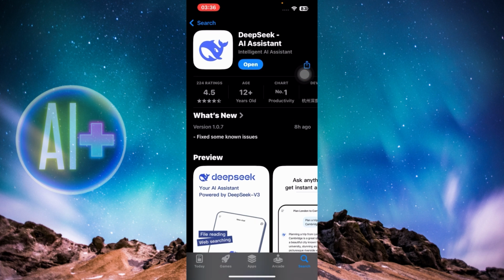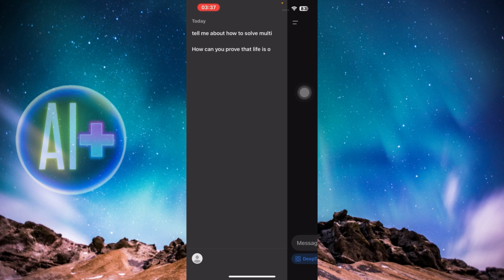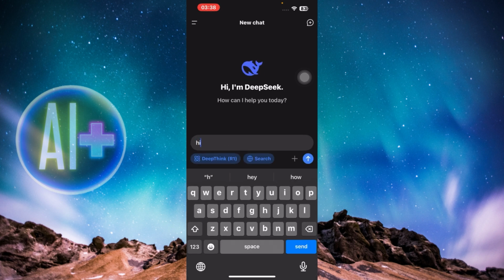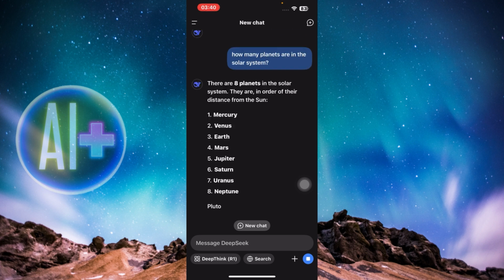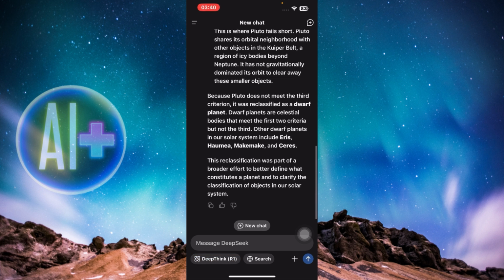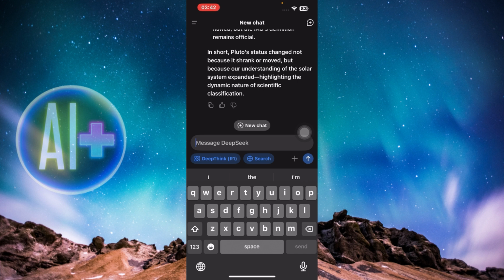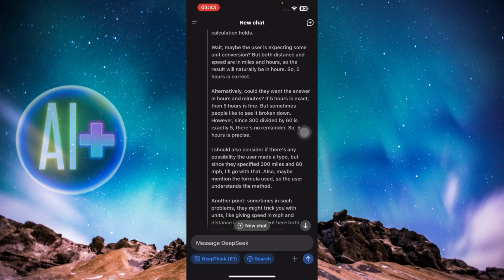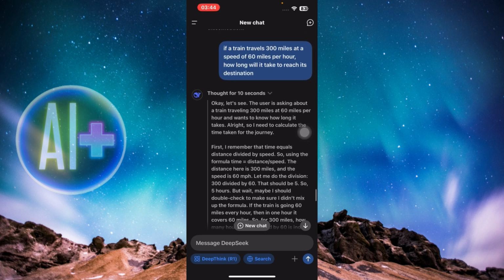How To Use DeepSeek AI For Beginners (DeepSeek AI Tutorial)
Looking for a guide on how to use Deepseek AI for beginners? In this video, we'll guide you on how to use DeepSeek AI Assistant.